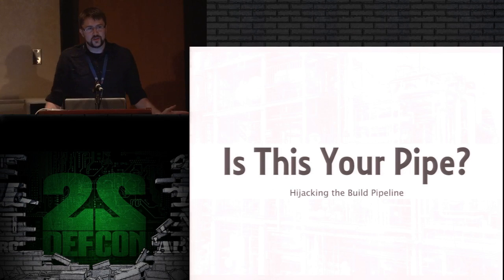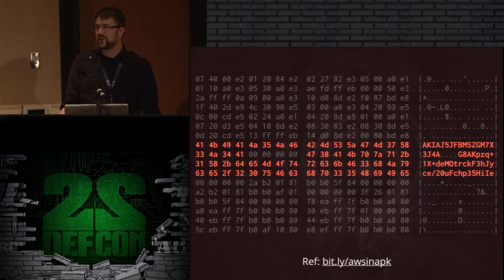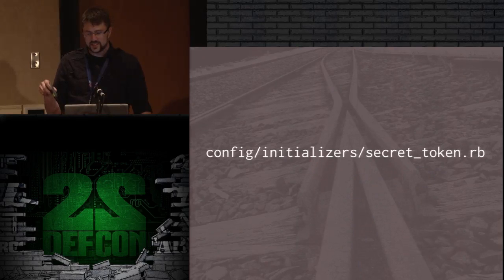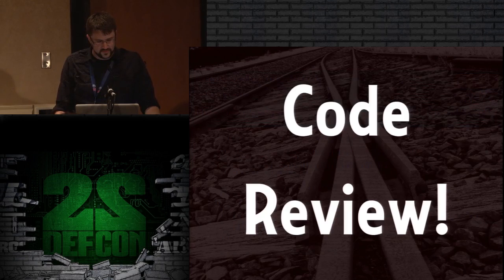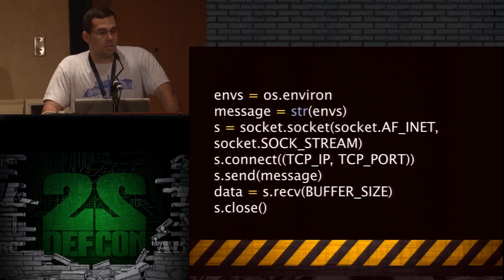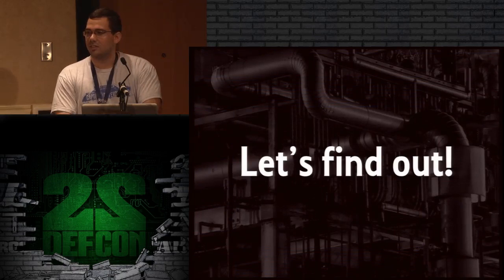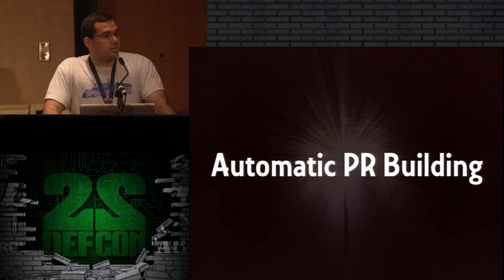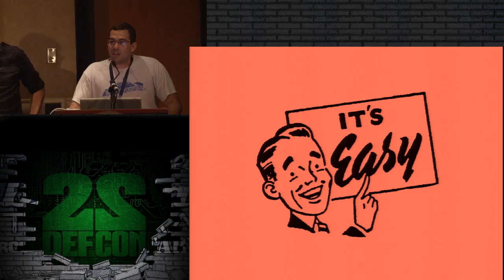DEF CON 22 - Kyle Kelley and Greg Anderson - Is This Your Pipe? Hijacking the Build Pipeline.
Is This Your Pipe? Hijacking the Build Pipeline.
Kyle Kelley DEVELOPER SUPPORT ENGINEER, RACKSPACE
Greg Anderson SOFTWARE SECURITY ENGINEER,RACKSPACE
As developers of the web, we rely on tools to automate building code, run tests, and even deploy services. What happens when we're too trusting of CI/CD pipelines? Credentials get exposed, hijacked, and re-purposed. We'll talk about how often and what happens when people leak public cloud credentials, how some are protecting themselves using encrypted secrets, how to bypass protections against leaking decrypted secrets and how to turn their Jenkins into your own butler. Come hijack credentials out of repositories, steal hidden and encrypted secrets using builds, and hijack infrastructure via their continuous deployment.

Kyle Kelley writes software, sneaks in security tomfoolery, and dabbles in as many open source projects as possible. During the day he writes code, builds systems, and helps developers with APIs and SDKs, infrastructure design, and not hanging themselves in the clouds. On the side he does ops and dev work for various open source projects, including their build infrastructure and public facing sites. He loves strange bugs.

Greg Anderson is a Software Security Engineer at Rackspace. He likes to find different ways to poke things and watch them fall over. Breaking things in automation over large scale server deployments is his forte.

GitHub: rgbkrk